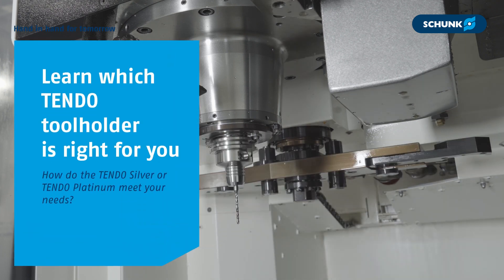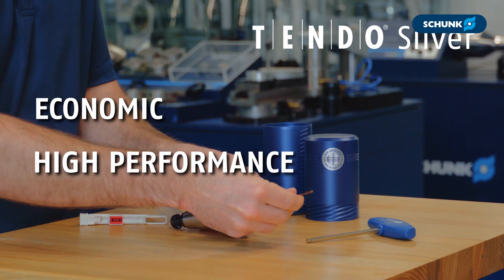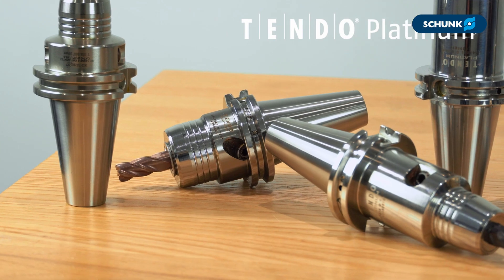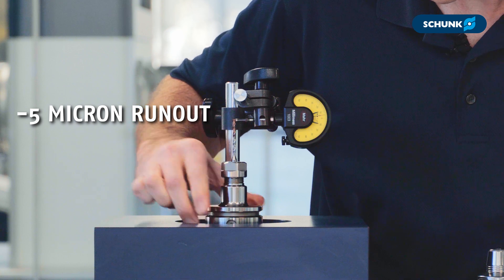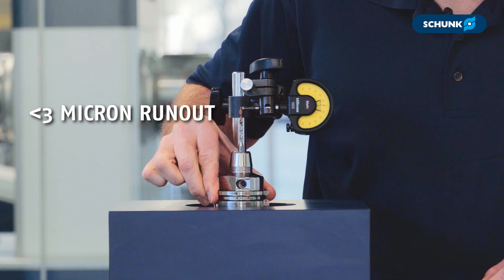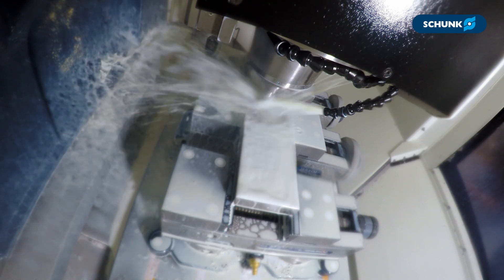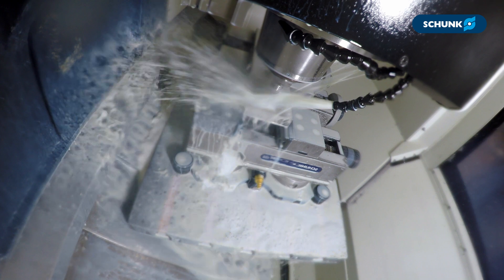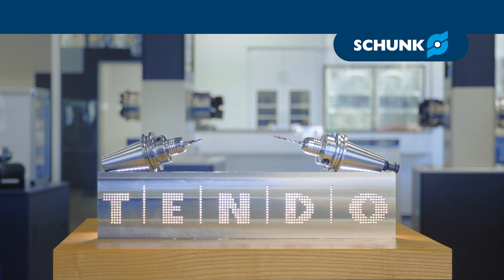Introducing the TENDO Family: TENDO Silver and TENDO Platinum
Introducing the complete TENDO Family. The TENDO name guarantees precise and repeatable toolholding that is easy to use. Choose from the economical price and high performance of the TENDO Silver, or the tried-and-true durability of TENDO Platinum, either way SCHUNK has you covered - see the toolholder lineup and differences between them to make the choice that is right for you.

Machining Details:
Grade 5 Titanium (6AL-4V) 10xd with no pilot drill
Mikron Crazy Drill Ø3 mm - 10xd
Vc = 60 m/min (6380 RPM), f=0.065 mm/rev